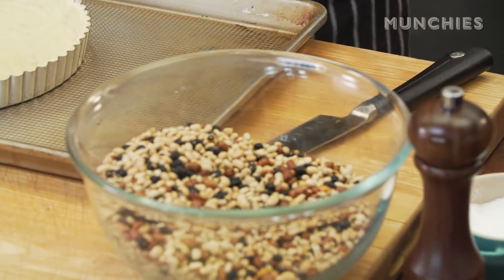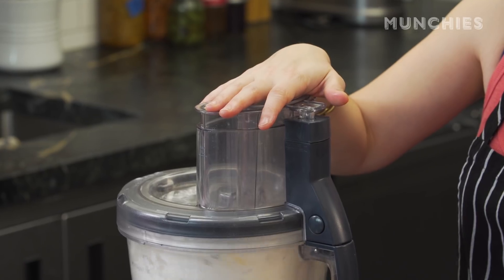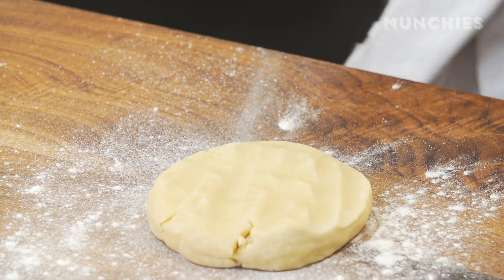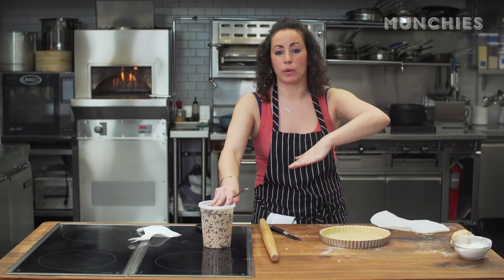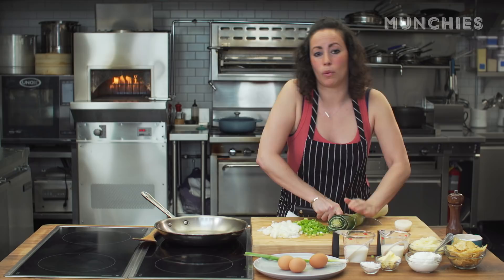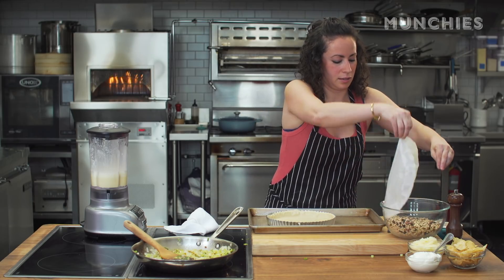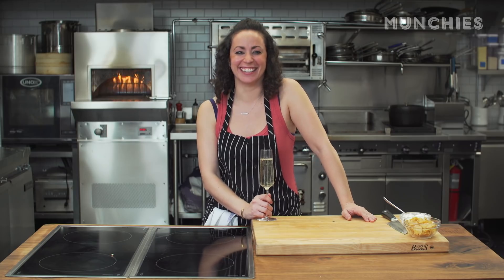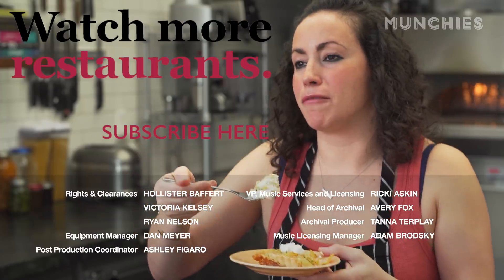How-to Make a Chips n' Dip Quiche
It was about time that we combined two of our favorite things- breakfast and dips- into one dream meal. MUNCHIES culinary director Farideh teaches us how to make a classic French onion dip, then mixes it with eggs, pours it into a crust, and tops it with potato chips to make a quiche so good that we can't believe we didn't think of it sooner. It's everything you love about French onion dip, but for breakfast.